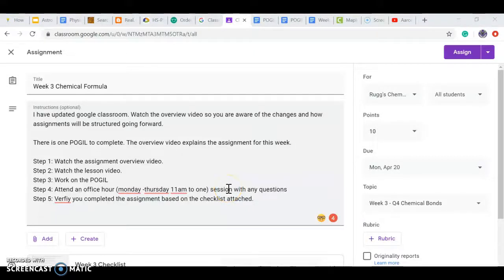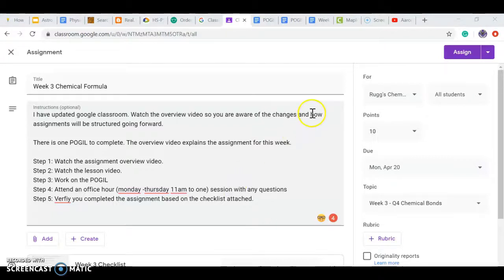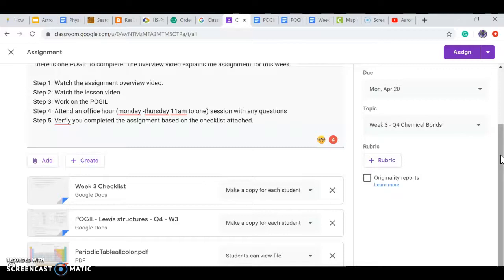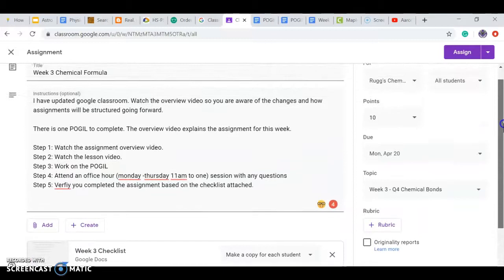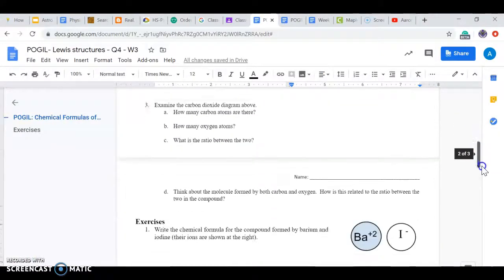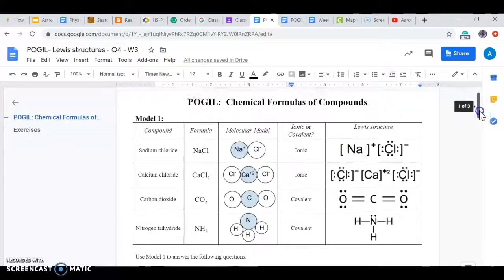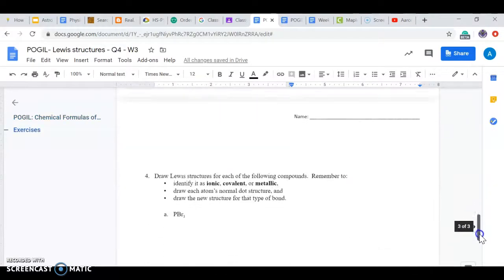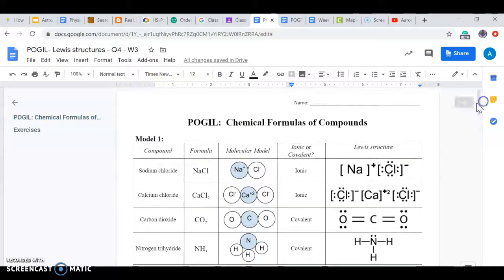Week 3 Q4 Assign Overview